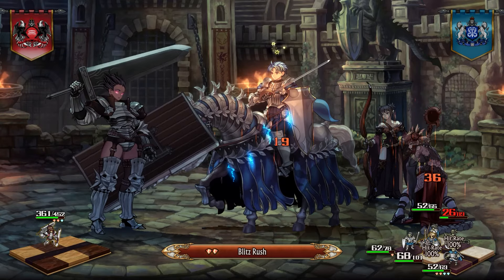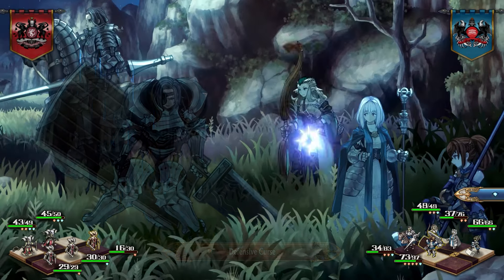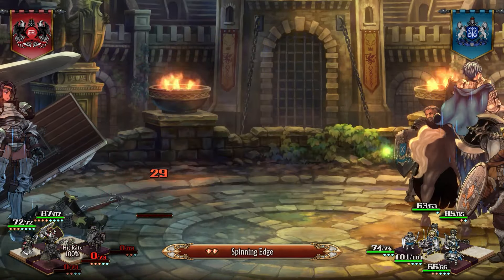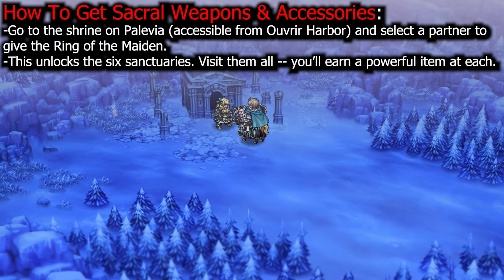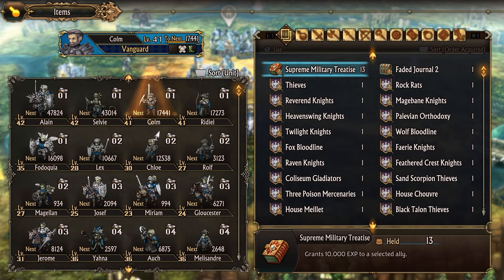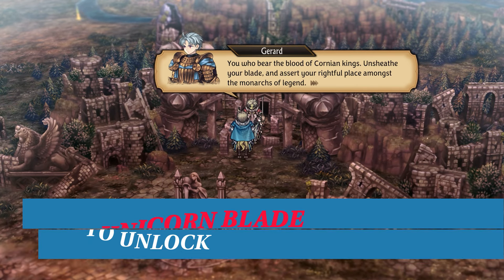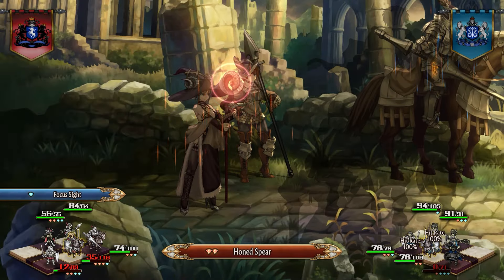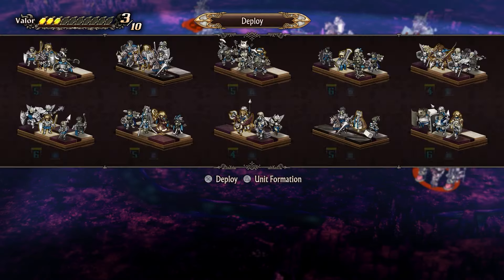Unicorn Overlord: How To Unlock The Dreadnought & Holy Unicorn Blade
The final battle in Unicorn Overlord is a giant leap in difficulty -- everything else before the battle against Galerius is a cake walk. Seriously, you can breeze through the rest of the game and then stop dead in your tracks when you face off against the unstoppable Galerius. The final battle has all the dirtiest tricks of the RPG trade. He has in invulnerable shield, heals himself after every attack round, and can wipe your entire party with a single special attack. You'll need to create specialized units specifically to deal with Galerius, and even then that might not be enough.

To help you beat one of the most epic and difficult battles of the year, here's everything you need to know about the final mission in Unicorn Overlord. This is how to beat Galerius -- and to a lesser extent, how to beat the evil wizard too.

00:00 Intro
01:05 Dreadnought Unlock - Amalia Overview
02:06 Dreadnought Unlock - Steps To Unlock Amalia
04:10 Dreadnought Unlock - Where To Find Sacral Gear
05:14 Endgame Leveling - How To Level Up Fast
06:54 Dreadnought Unlock - Beating Amalia's Second Form
08:20 High Unicorn Blade - How To Unlock